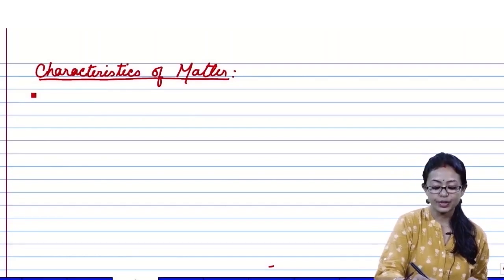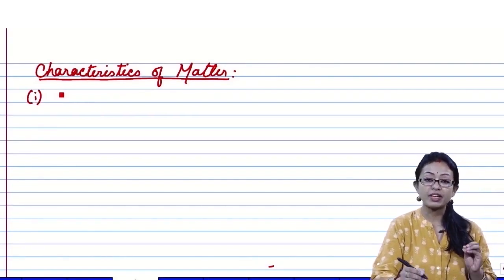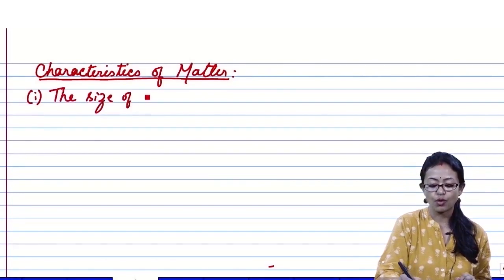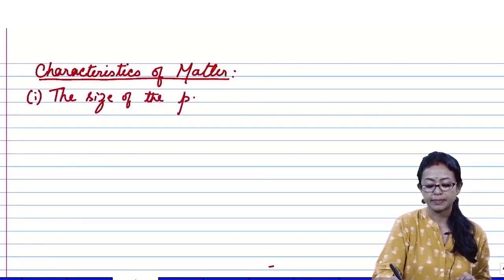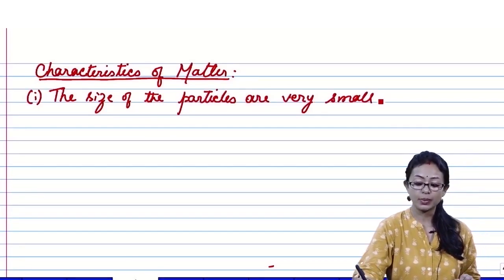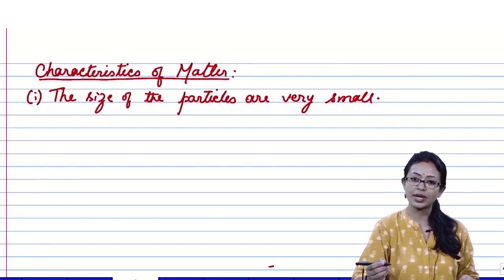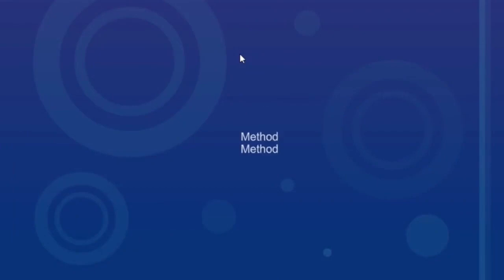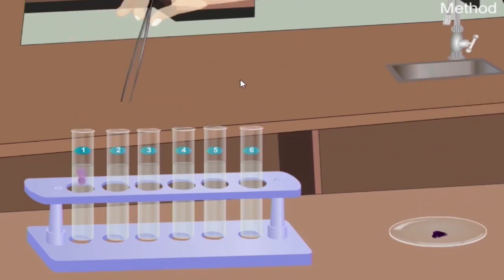1 2 Topic 1 1 Physical nature of matter Part 2